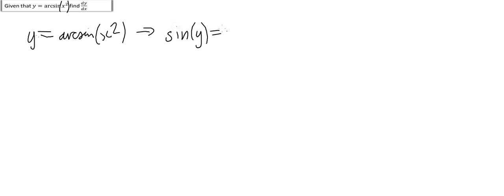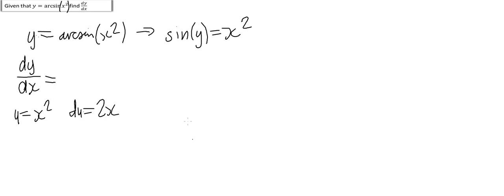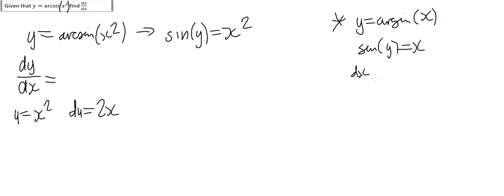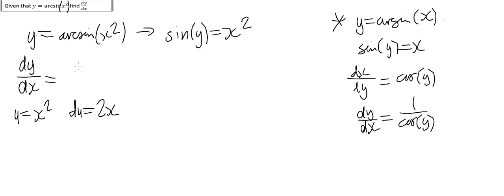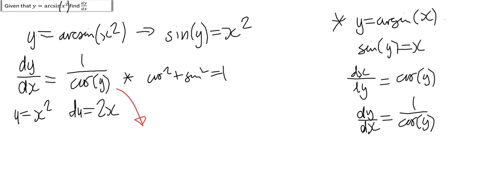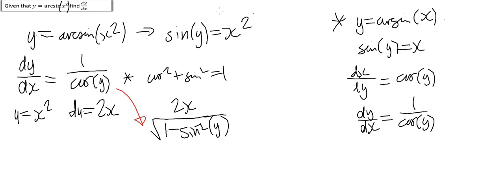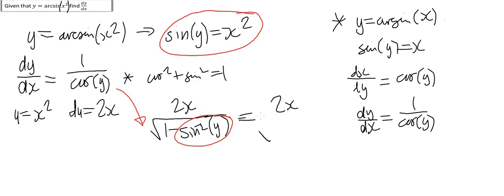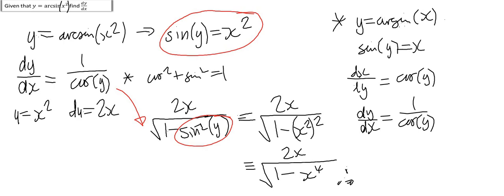Differentiating inverse trig functions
Arcsin, differentiation, inverse, reciprocals, substitution, identities